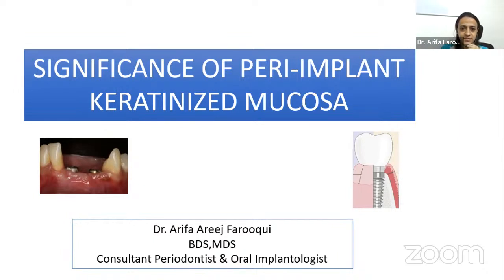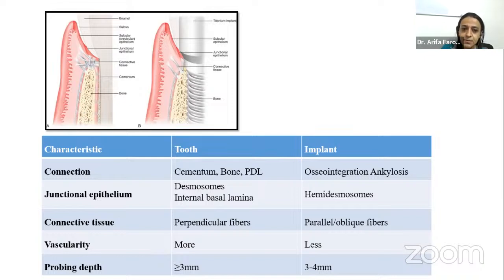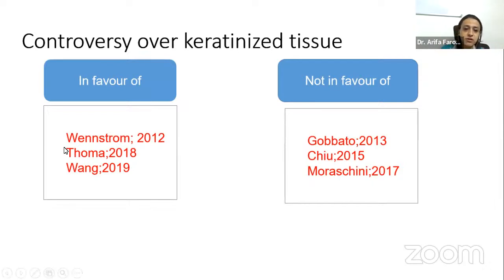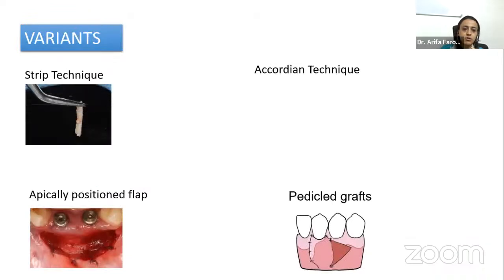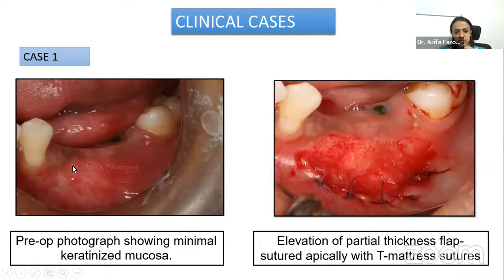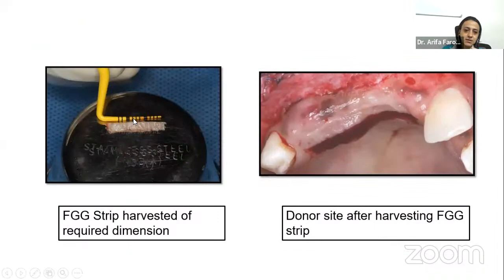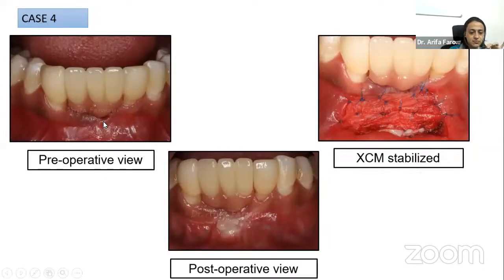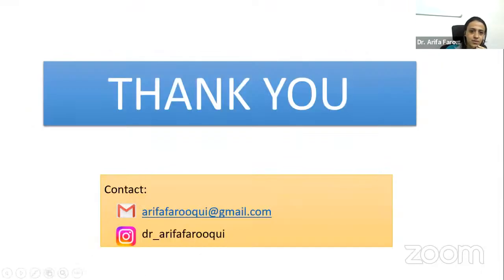Significance of peri-implant keratinized mucosa.